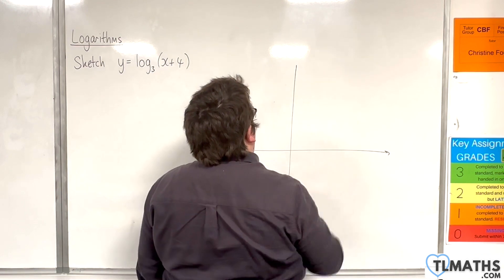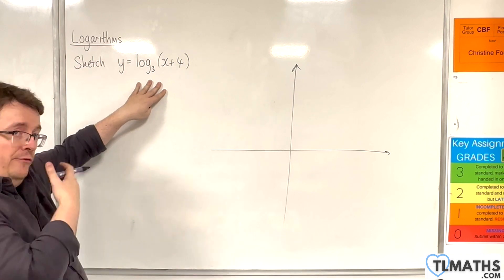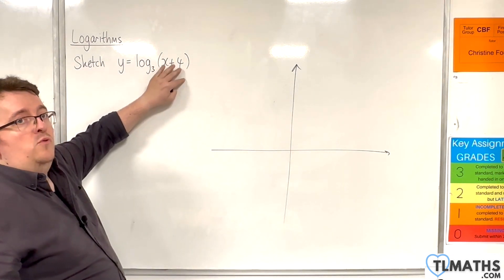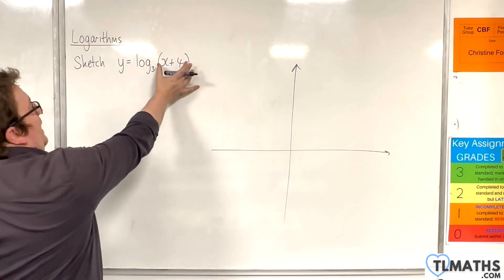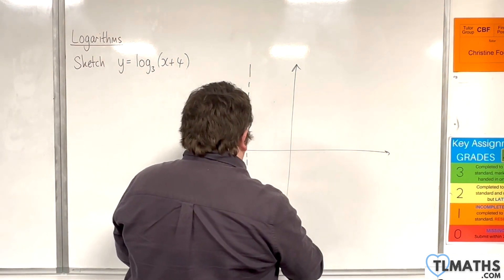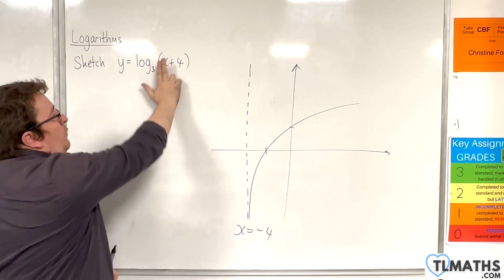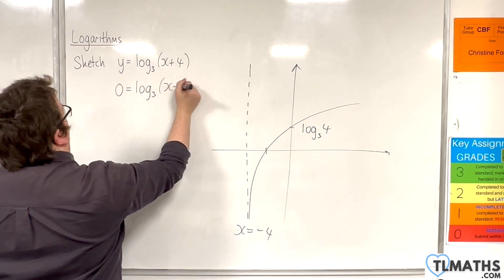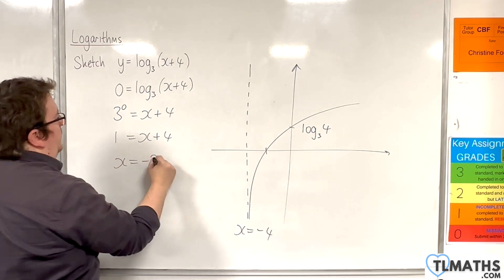A-Level Maths: F3-06 [Logarithms: Sketching y = log_3(x+4)]